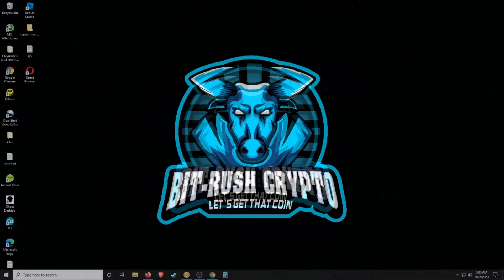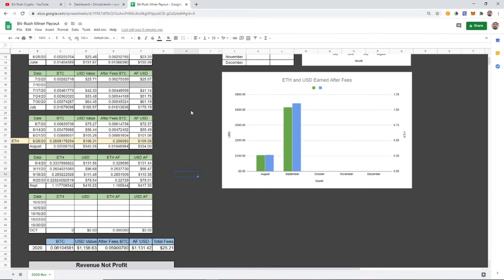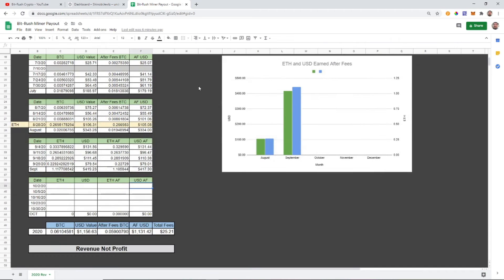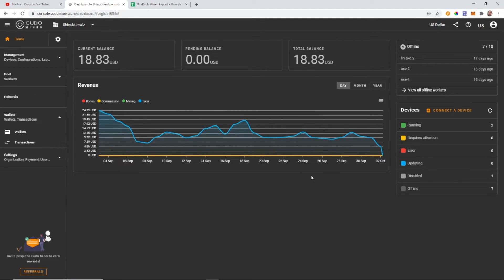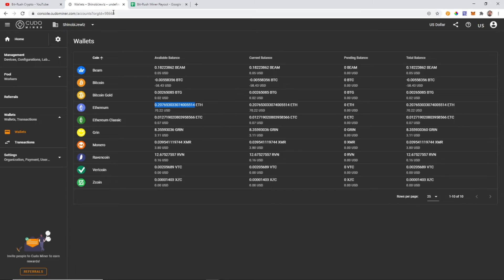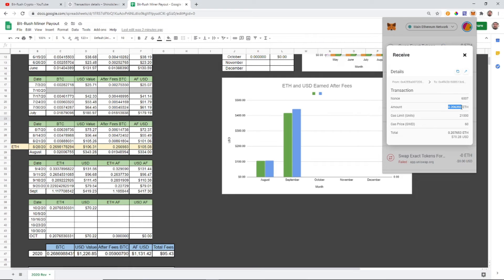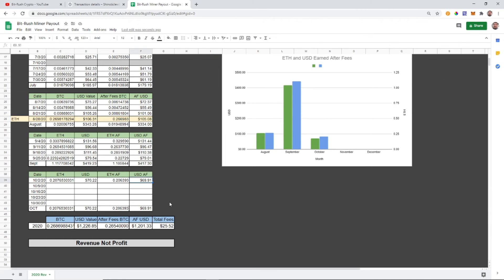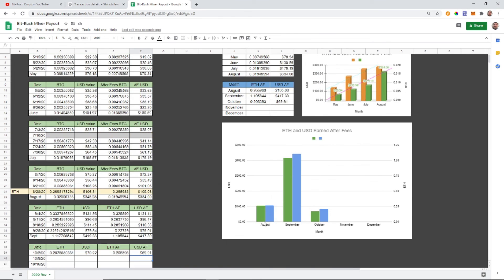A GPU Miner's Payout $$$ - Week of 10.02.20 | October 2020 | ETH Earned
My weekly ETH payout and updates from GPU mining. Week of October 2nd 2020 Revenue. Best month since I started mining! CudoMiner

~~ Mining Rigs ~~~
🖥️ Pickaxe-1 (216 MH/s)
GPU - (8) GTX 1070 SC Black Edition:
CPU - Intel Celeron G4920 Processor:
RAM - (2) Patriot Viper Elite 4GB 2666MHz:
PSU - (2) 850w Corsair Power Supply
MSI Crypto Mining Motherboard (H310-F PRO):
(8) Dr.Meter PCIe Riser + Cables:
Kingwin Miner Rig Case Frame:
(7) - SniperMod 12cm LED Fan:
(2) 4-Pin IDE to 4X 4-Pin Fan Connector:
PC Power On/Off Switch:
SATA Power Y Splitter Cable:
(8) -  8 pin Extension Cable:

🖥️ Pickaxe-2 (151 MH/s)
GPU - (3)  Red Devil RX 5700 XT PowerColor:
CPU - 7th Gen Celeron Processor:
RAM - Corsair Vengeance 16GB
PSU - EVGA Supernova 1000w G5:
BOARD - ASUS B250 Mining Expert:
Hard Drive - Kingston 240GB:
FRAME - AAAwave - 6 GPU:
FANS -  (4) 120mm Silent Intelligent RGB:
RISERS - GPU Mining Adapters:

💸 Tips Appreciated!!!
ETH - 0x4f6Cb155B513c6b917Beab345a01be235a2DB28E

💎 Join Robinhood and get a stock like Apple or Tesla for free.